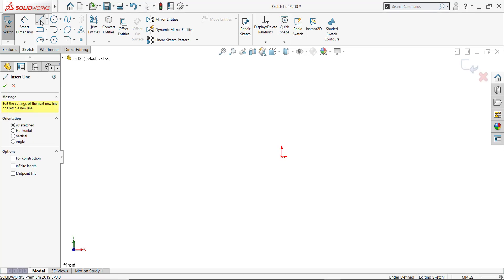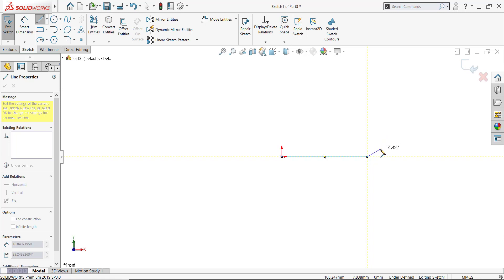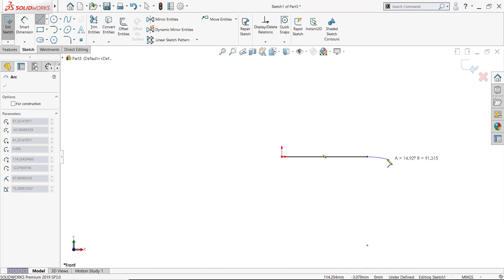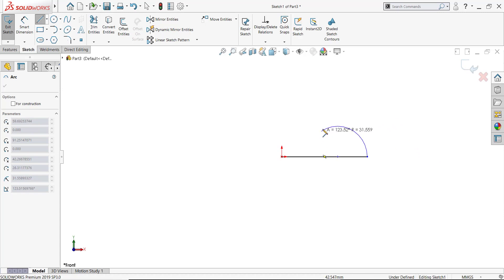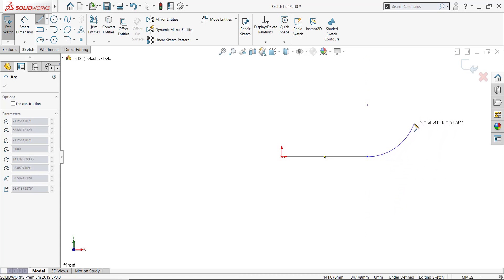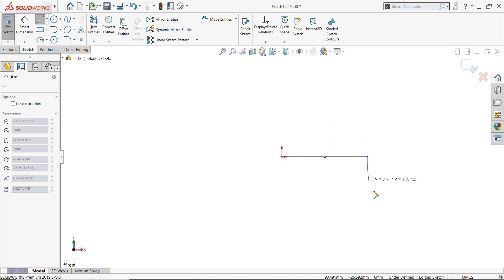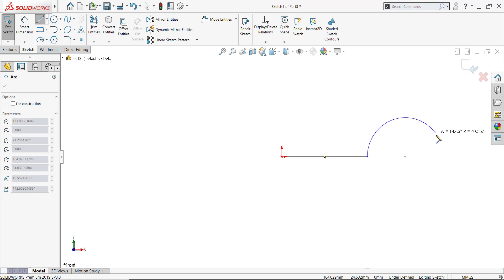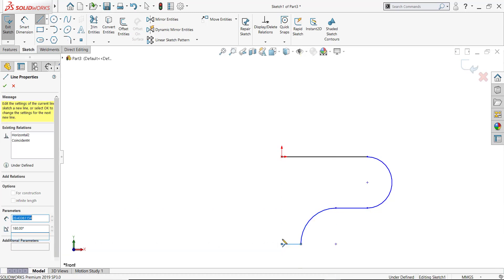SOLIDWORKS: How to Autotransition & Create Geometry in CAD, Fast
You can draw a lot of shapes in CAD simply by using mouse movements and the "A" key where necessary. Use these shortcuts and know-how stemming from the Line Command. Also easily re-shareable in our Blog format

Curious what other capabilities are available in SOLIDWORKS CAD? Take a look at our software pages and learn about included features: